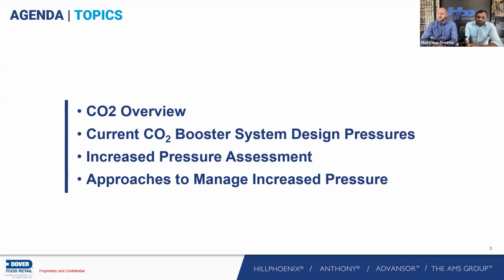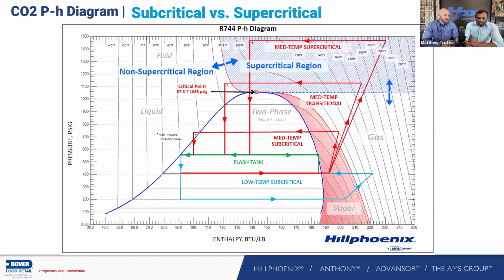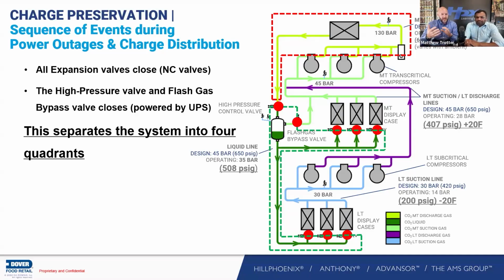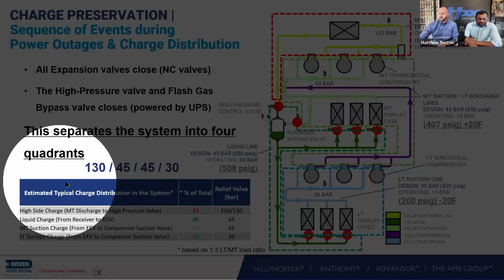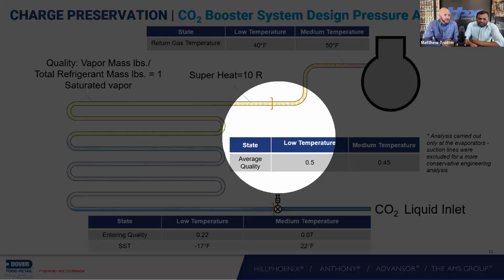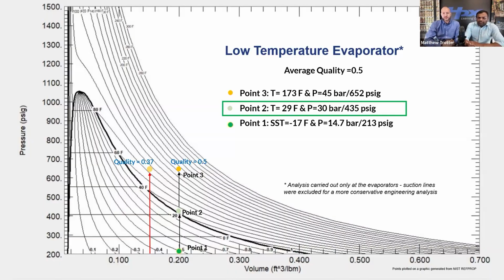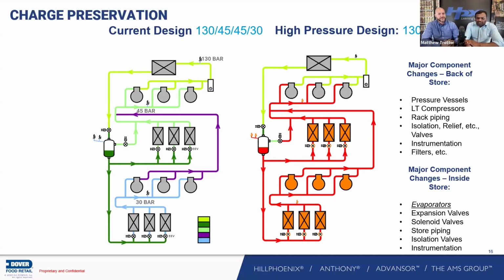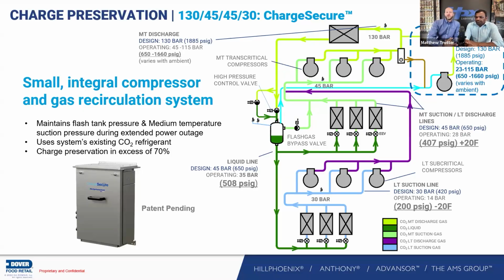Natural Refrigerant Webinar Series: Charge Preservation in Power Outage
How will we manage refrigerant charge during a power outage? It is a situation that does not often arise but must be prepared for. Charge Preservation, as a principle, refers to maintaining the charge on a CO2 refrigeration system during power outages or service events. It is a cost-effective and easily implemented solution. Hillphoenix’s Senthil Goundar will expand on what a typical CO2 Booster system design looks like, how it functions during normal operation, and what happens during a power loss. This webinar will cover how this affects charge pressure within a typical CO2 Booster system on both the medium and low-pressure sides and how there are different approaches to manage increased pressure.